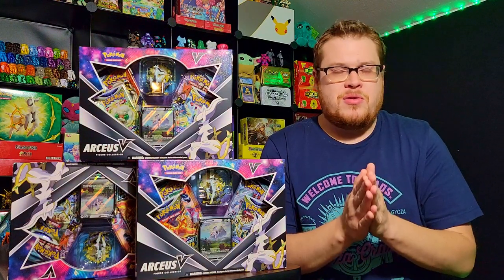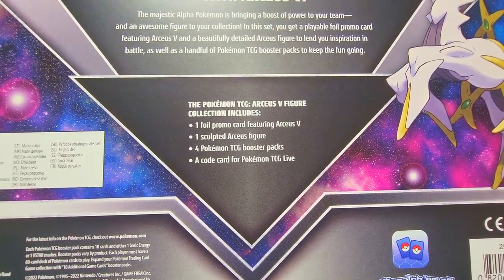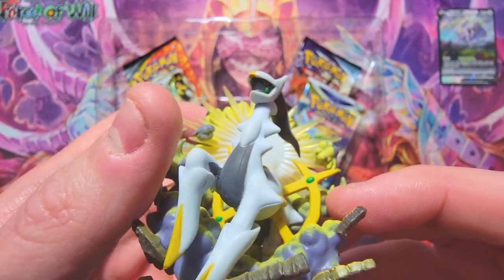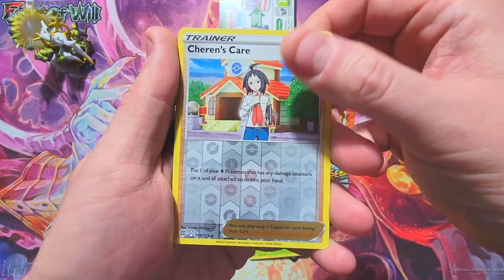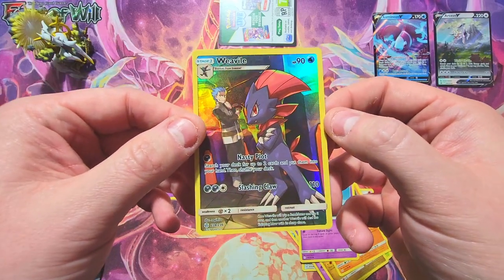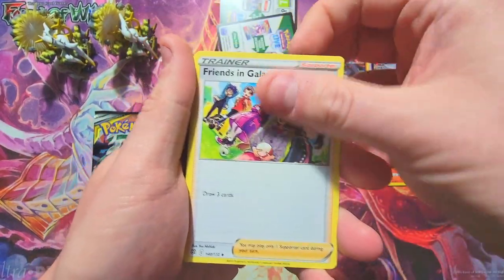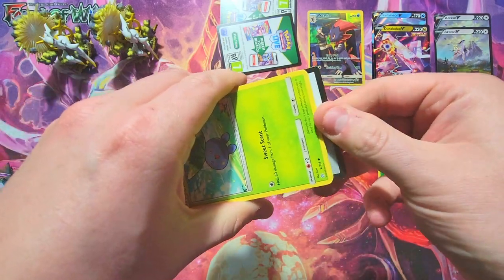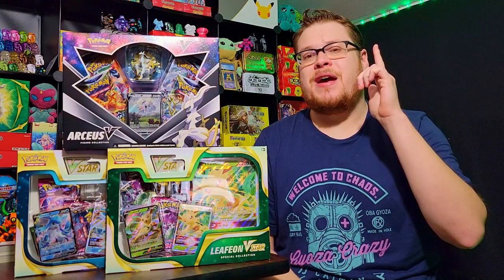BRAND NEW! ARCEUS V FIGURE COLLECTION! - Pokémon Unboxing